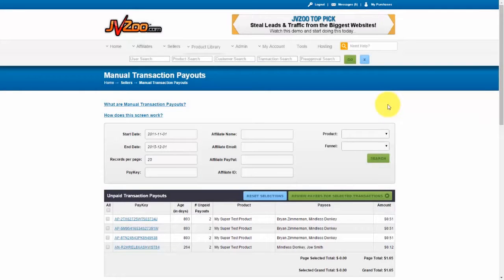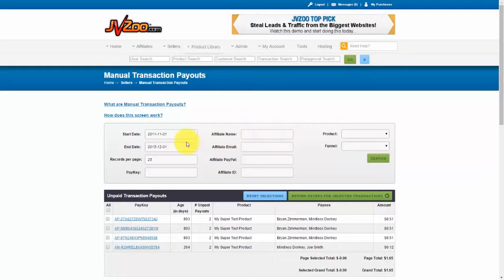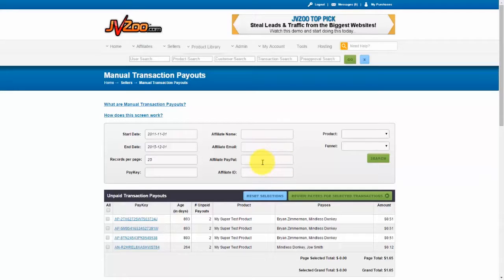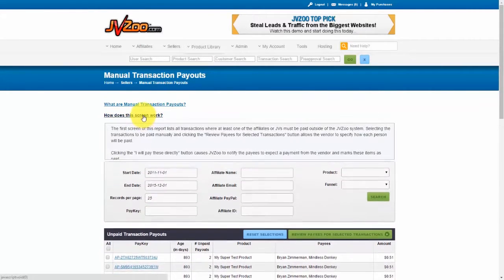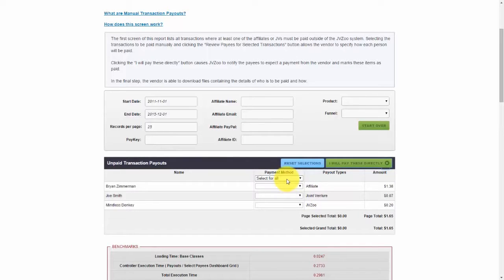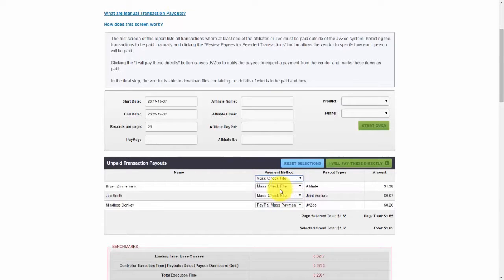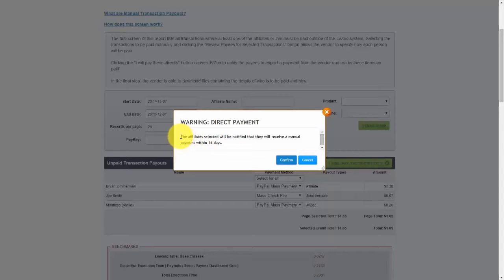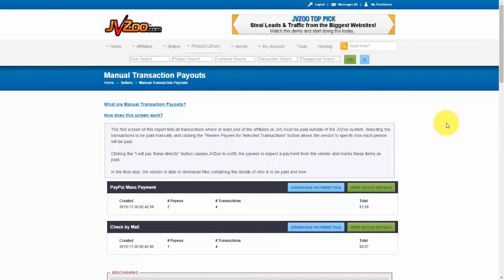Manual Mass Payments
In this video, we will show you how to process mass manual payments or manual transaction payouts within the JVZoo platform.